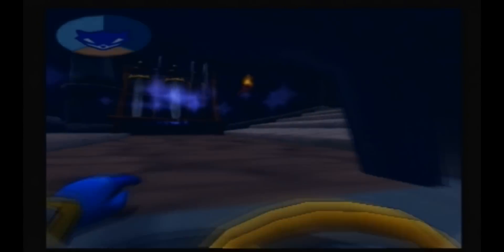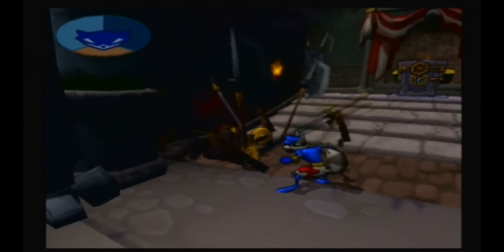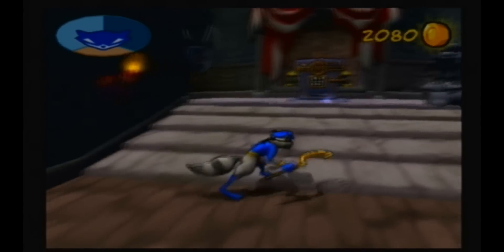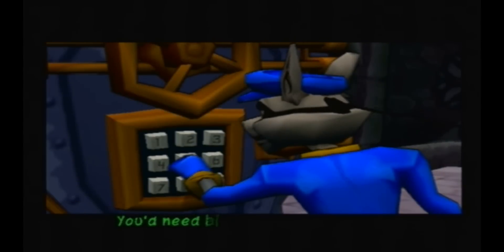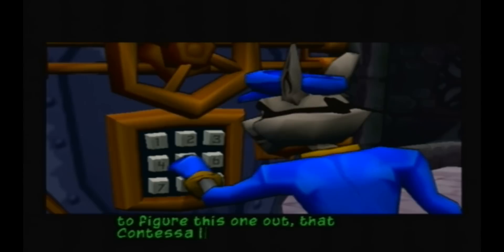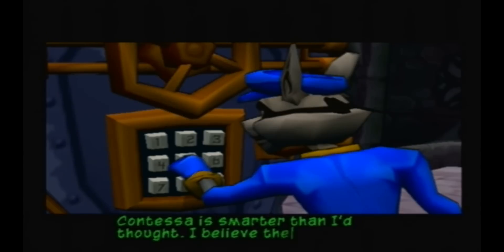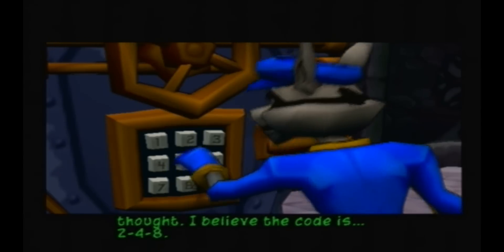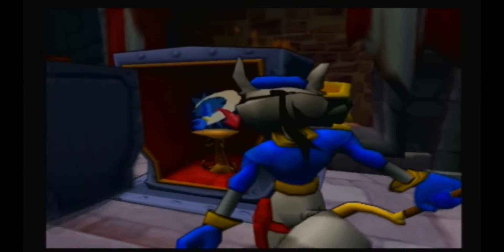Let's Play Sly 2 Band of Thieves - Part 36 - Update Video For Bottle Collecting? [4/4]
Vault location!